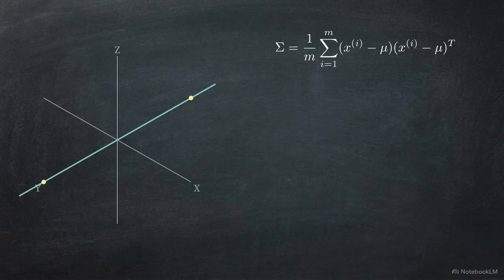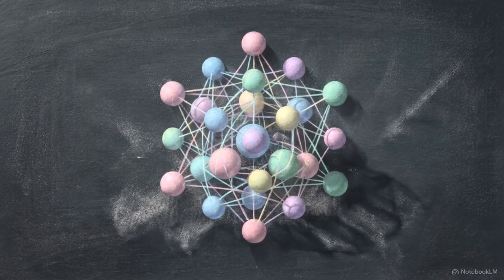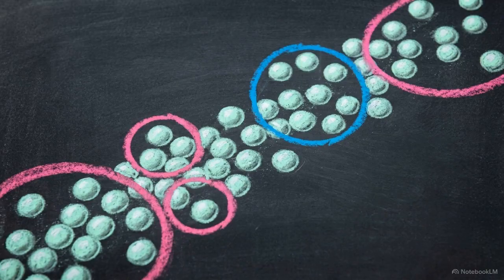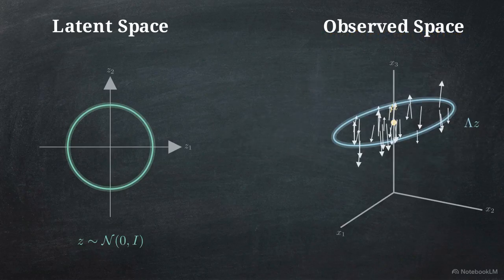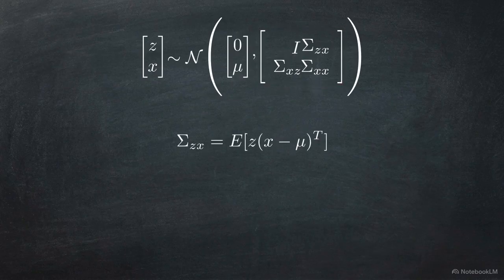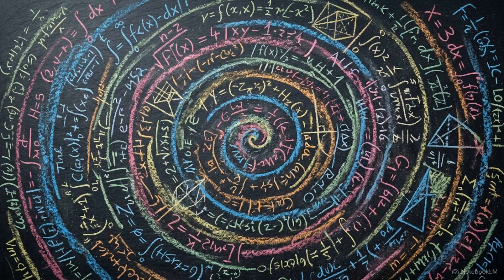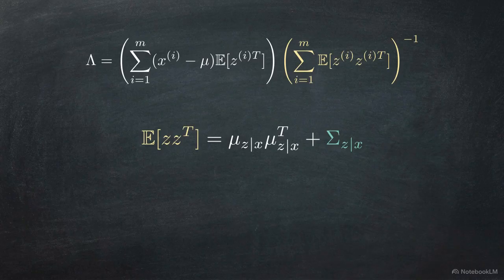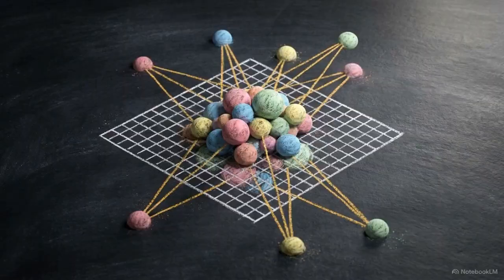Factor Analysis Explained | Latent Variables & EM Algorithm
Factor Analysis is a powerful statistical technique used to discover **hidden (latent) variables** that explain relationships among observed features. It is especially useful when working with **high-dimensional datasets**, where traditional Gaussian models struggle due to singular covariance matrices.

In this video, you'll learn:

✅ What Factor Analysis is
✅ Why high-dimensional data creates challenges
✅ Understanding latent variables
✅ How Factor Analysis models hidden structures
✅ Gaussian distributions in Factor Analysis
✅ Covariance matrices explained
✅ Marginal and Conditional Gaussian Distributions
✅ Expectation-Maximization (EM) Algorithm step by step
✅ Factor Analysis vs Principal Component Analysis (PCA)
✅ Real-world applications in psychology, finance, healthcare, and AI
✅ Advantages and limitations of Factor Analysis

Whether you're a Machine Learning Engineer, Data Scientist, AI Student, Software Developer, or Statistics enthusiast, this video provides a complete understanding of one of the most important latent variable models in machine learning and statistics.

Topics Covered:
• Factor Analysis
• Latent Variables
• Expectation-Maximization (EM)
• Gaussian Distribution
• Covariance Matrix
• High-Dimensional Data
• Principal Component Analysis (PCA)
• Machine Learning
• Statistics
• Data Science
• Artificial Intelligence

Discover how Factor Analysis uncovers hidden structures in complex datasets, enabling better feature extraction, dimensionality reduction, and statistical modeling.

Timestamps:
00:00 Introduction
01:50 What is Factor Analysis?
06:15 High-Dimensional Data Challenges
11:20 Understanding Latent Variables
17:10 Gaussian Distributions
23:00 Covariance Matrices
28:30 Factor Analysis Model
34:10 Expectation-Maximization (EM) Algorithm
40:20 Factor Analysis vs PCA
46:00 Real-World Applications
51:00 Key Takeaways